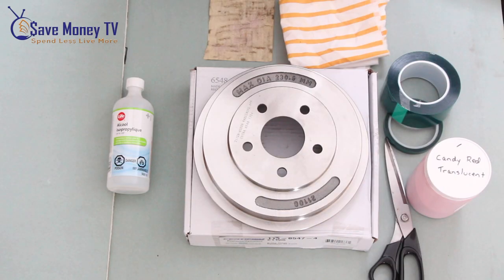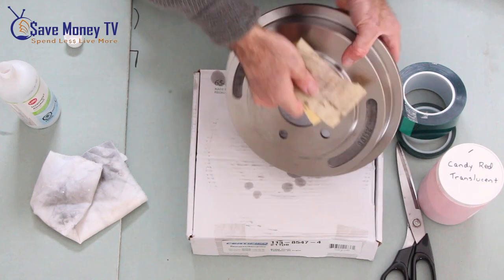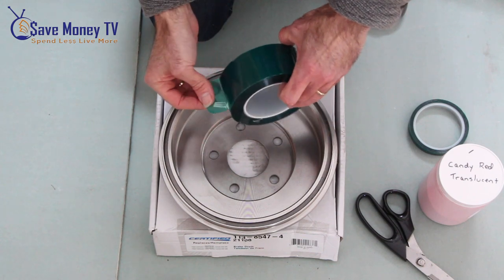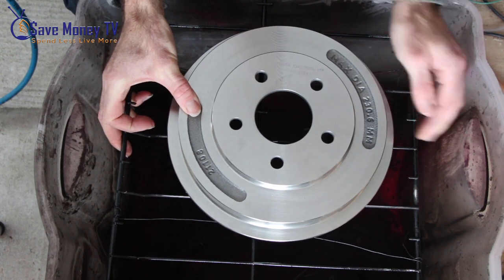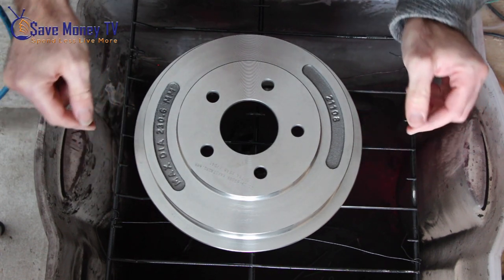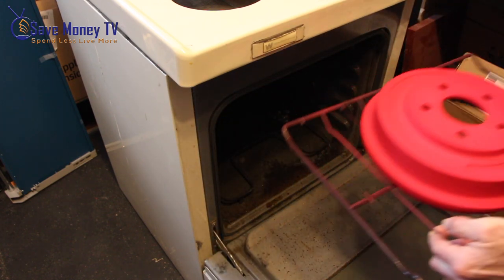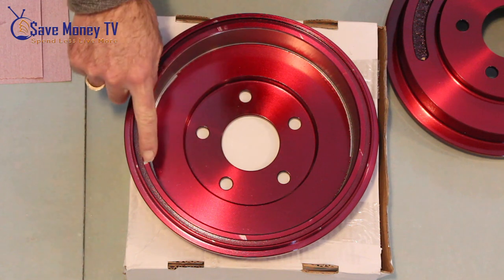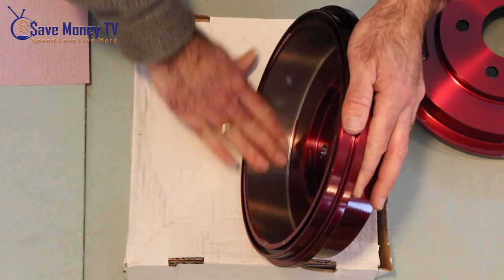How to Powder Coat Brake Drums for great results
Your brake drums will look fantastic after this tutorial on powder coating.  Simple using a hobby setup.